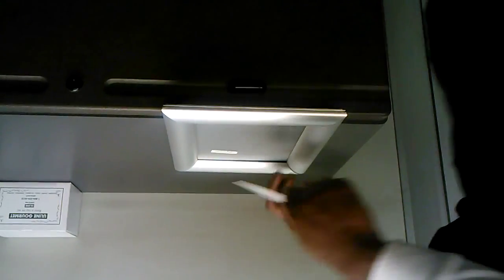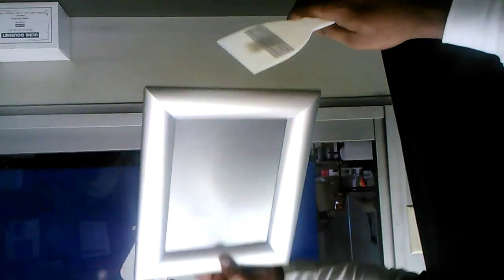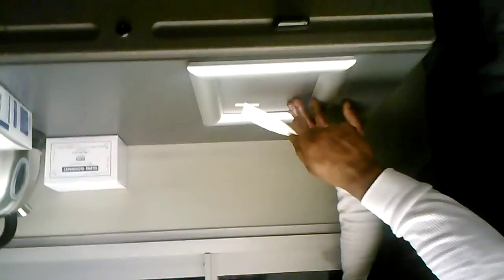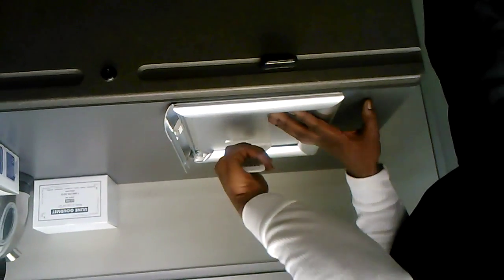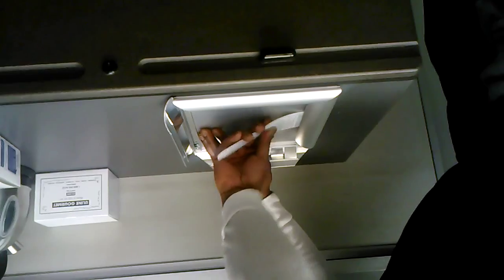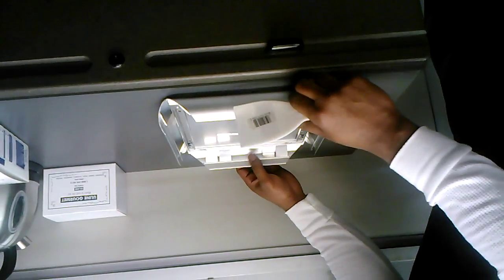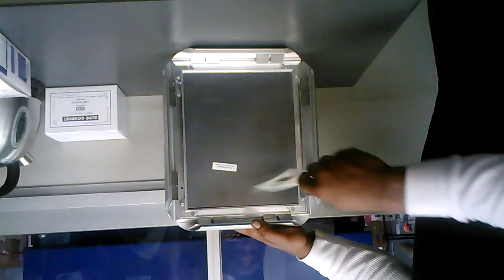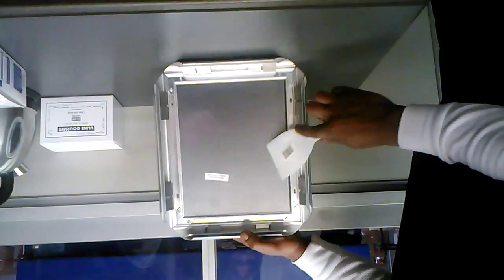Picture. Frame video